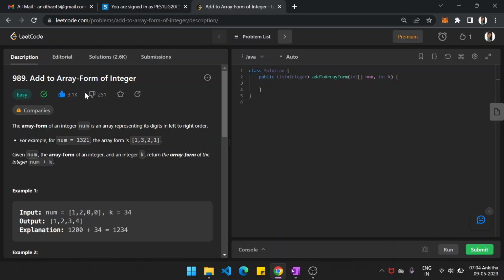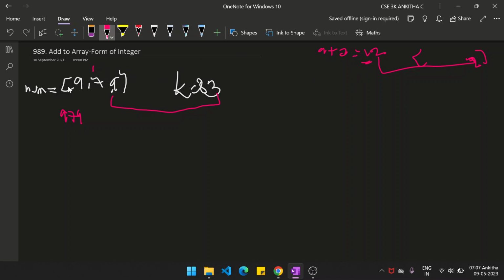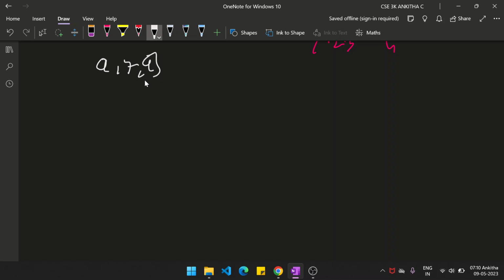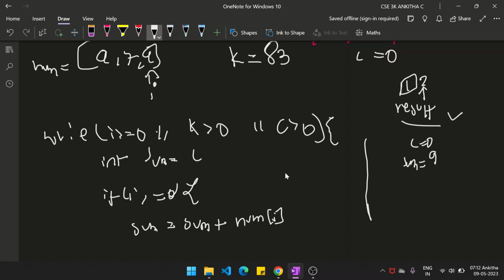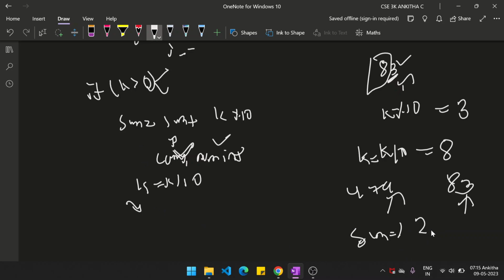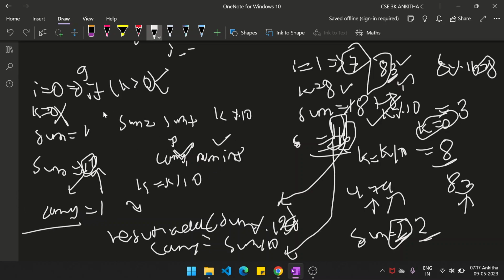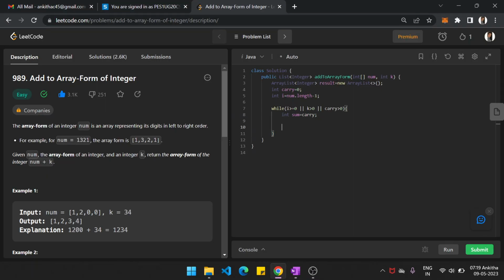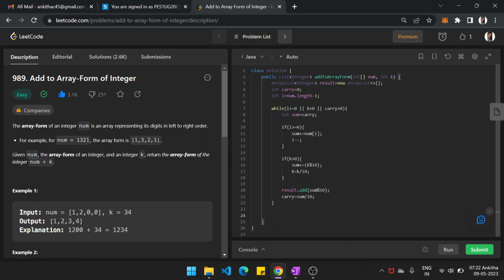LeetCode 989 : Add to Array Form of Integer || EASY || JAVA || Detailed Solution